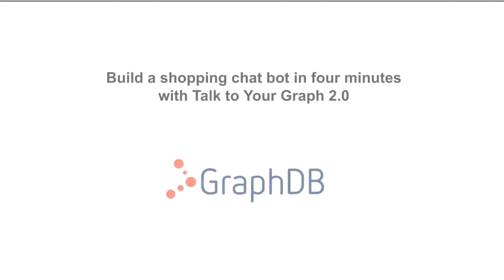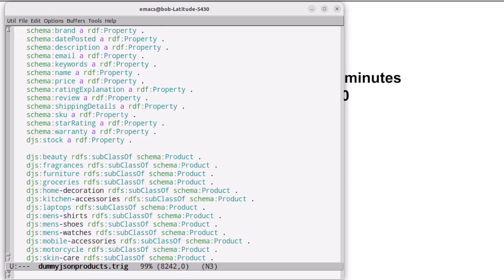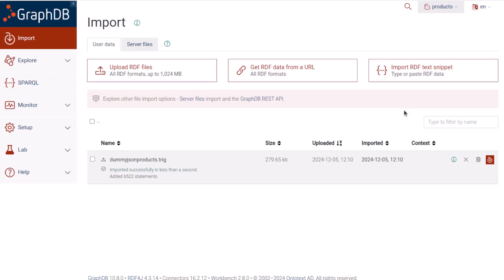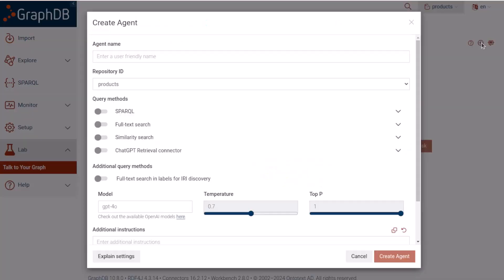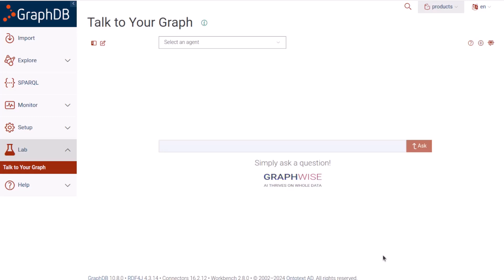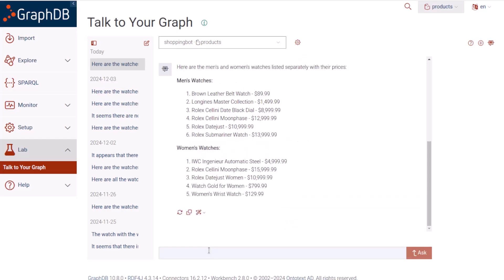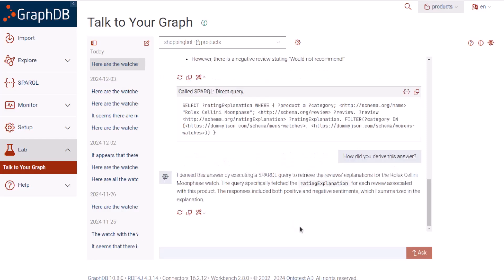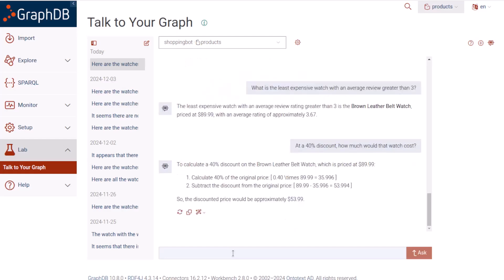Build a shopping chatbot in four minutes with GraphDB Talk to Your Graph 2.0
Learn how to effortlessly load data into GraphDB 10.8 and use the innovative "Talk to Your Graph 2.0" feature to query your data using plain English natural language. This step-by-step tutorial shows you how to:

Import RDF data with product reviews, ratings, and a simple ontology.
Set up a repository and enable full-text search in under 4 minutes.
Create and configure a natural language agent powered by OpenAI's LLM, augmented by your graph data.
Ask natural language questions and receive structured answers, including SPARQL query explanations.
Discover the potential of combining graph databases with retrieval-augmented generation (RAG) for a seamless querying experience.

This approach is perfect for those looking to make their data more accessible without learning SPARQL.

Click here for detailed documentation on GraphDB Talk to your Graph